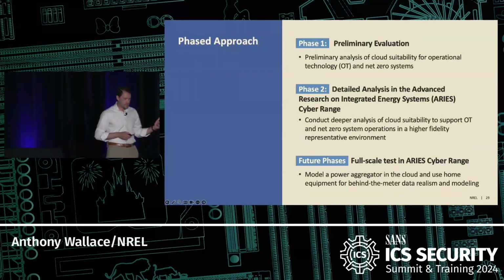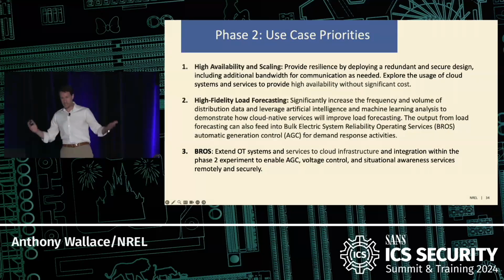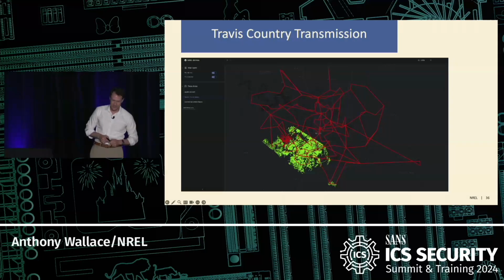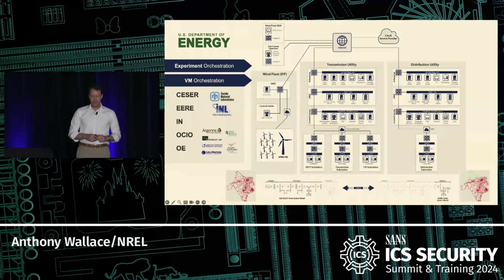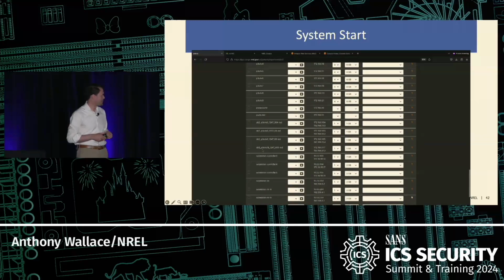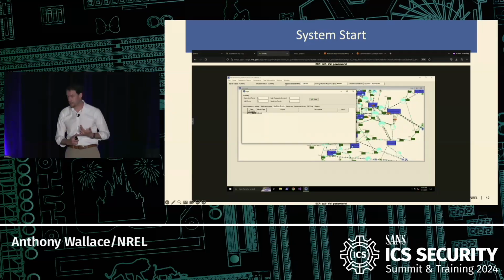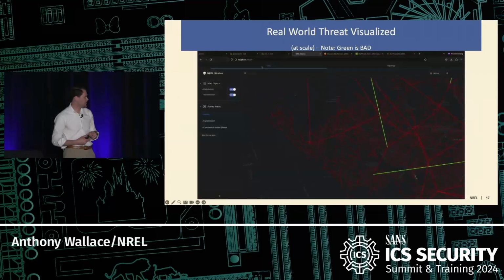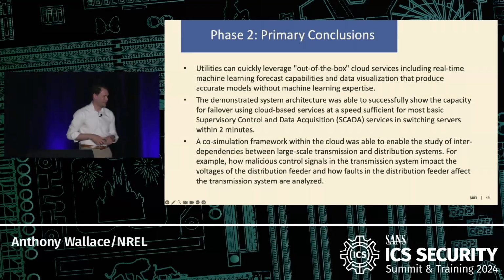Hacking the Power Grid in a Virtual City – At Scale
The presenter will demonstrate open source tools enabling the audience to rapidly instantiate a co-simulation (distribution and transmission power models) of an urban area of a large US city (approximately 78,000 loads within minutes). This system will include IT systems and OT systems together and run automated attacks using well known attack frameworks to display outcomes of an electric grid attack. Discussion of methods using the tools to develop resilience and recovery plans will conclude the presentation.

SANS ICS Security Summit 2024
Anthony Wallace, Principal Cyber Research Engineer, National Renewable Energy Laboratory